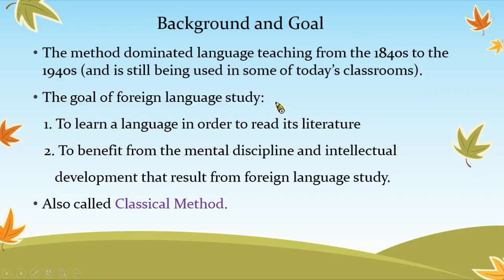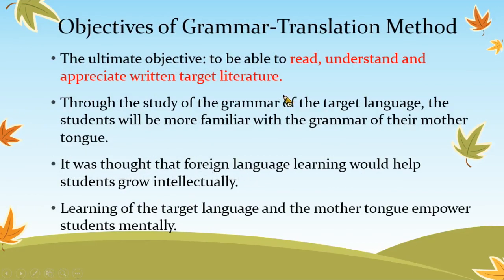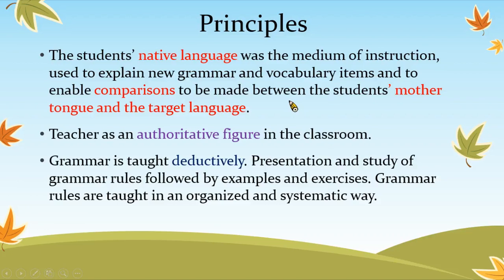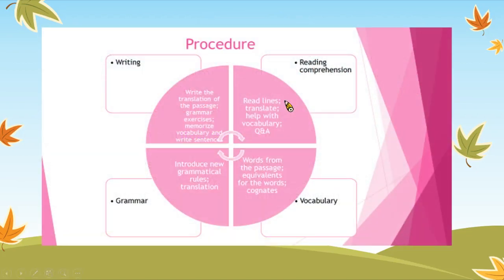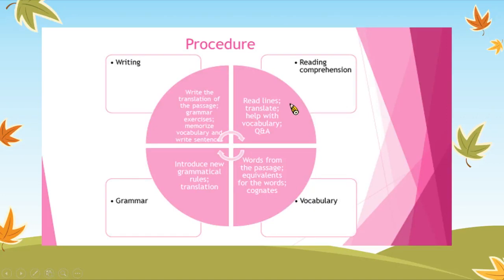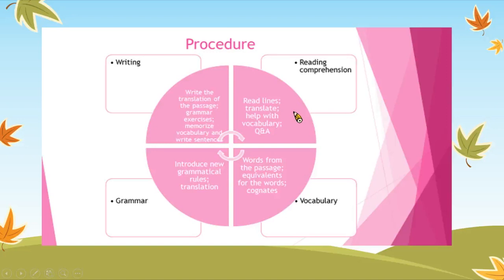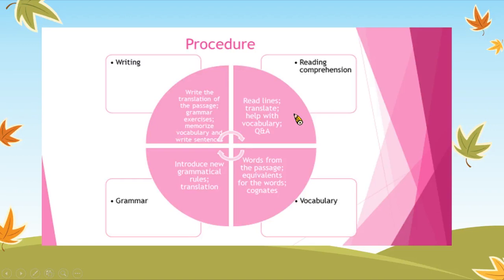英語教材教法：Grammar Translation Method (文法翻譯教學法)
英語系核心概念影片
標題：Grammar Translation Method
課程：英語教材教法
教師：台南大學專任教師 楊逸君教授